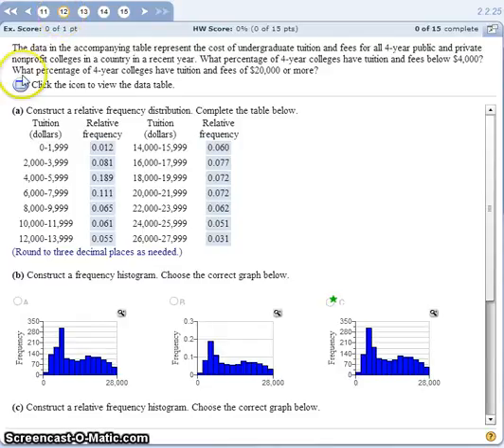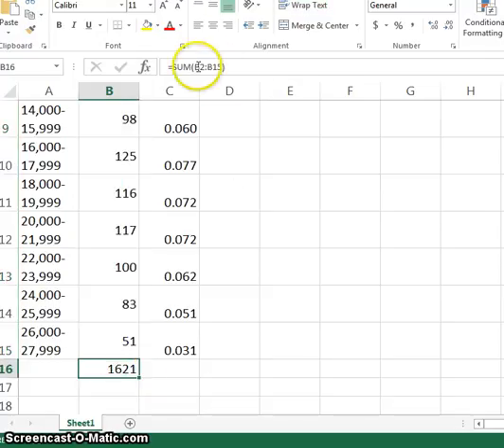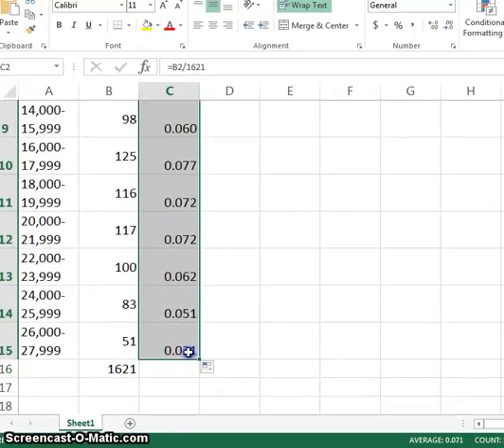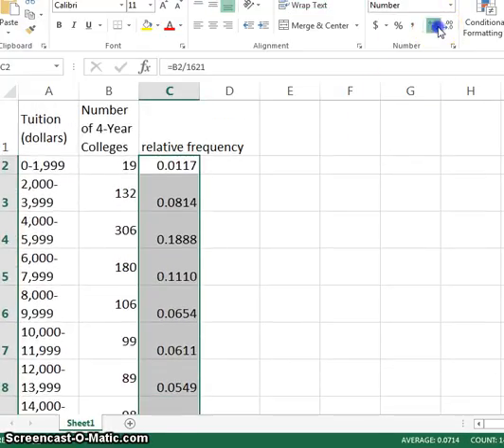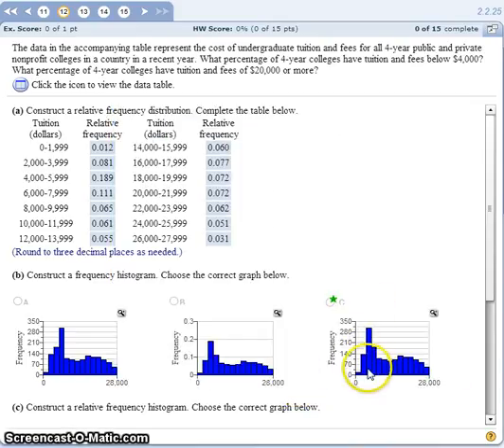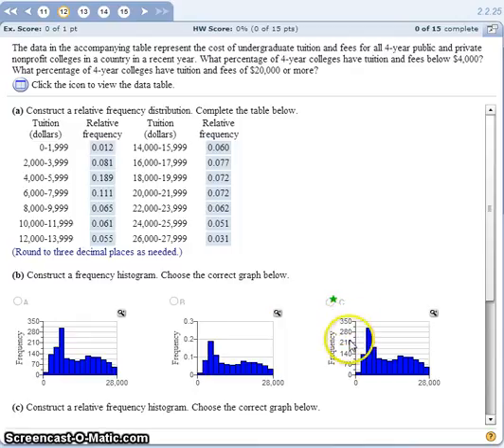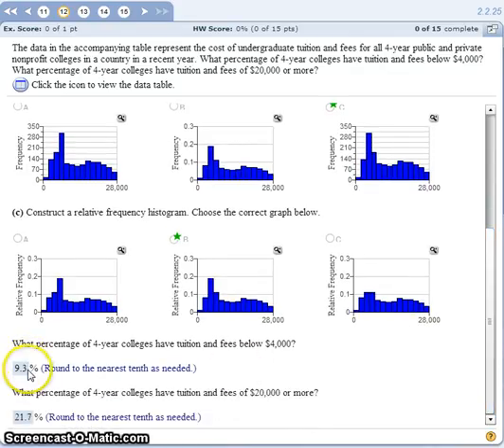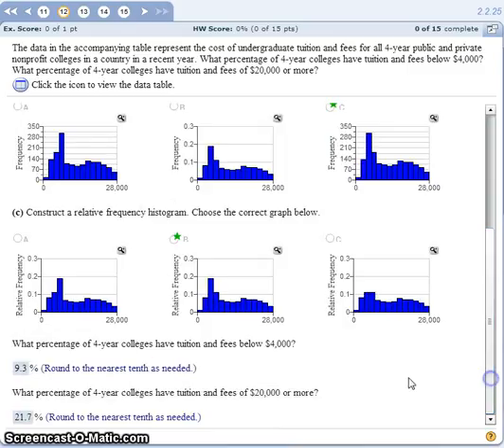2.2 Problem Set #12 Relative Frequency Chart & Histogram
Determine the Relative Frequency of the data given the raw frequency.
Determine the correct histogram and relative frequency histogram.